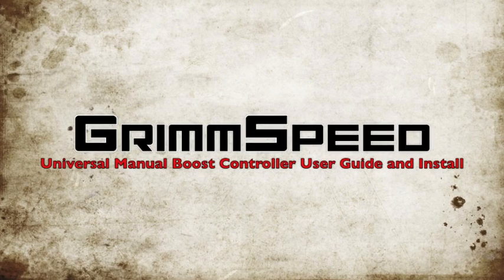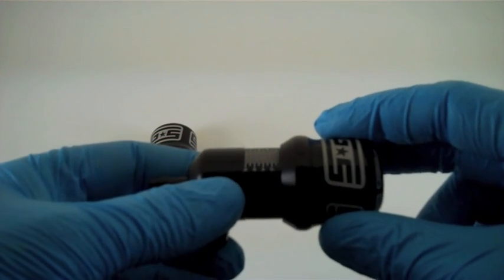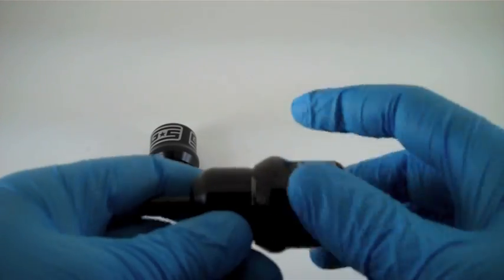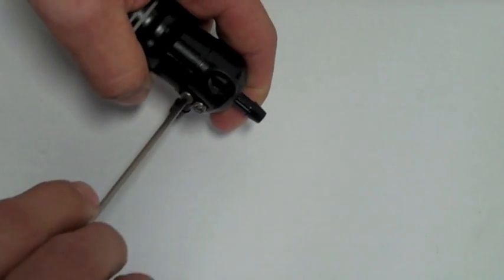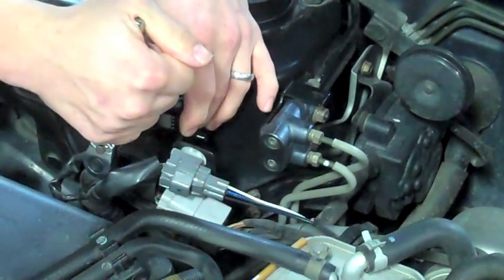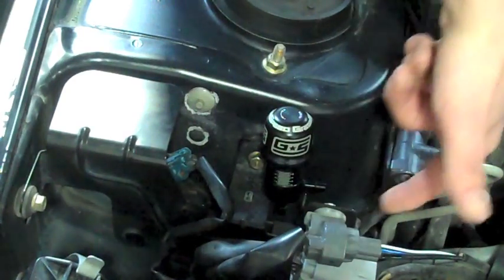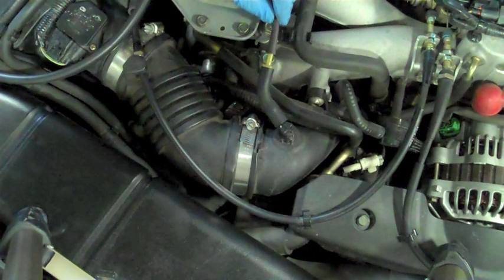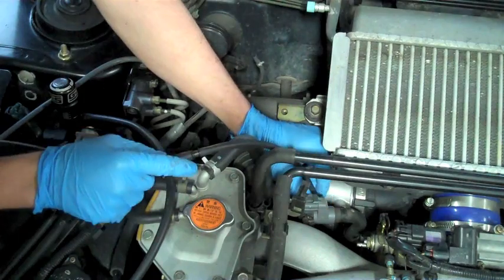GrimmSpeed Universal Manual Boost Controller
* Over 250 Way Adjustable

    * Heavy Duty SST Dual Ball Detent System
      (Clicks with each turn for active feedback)

    * Laser Etched Scale and Labels
      (Easy to read and repeat precise adjustments)
    *   Extra Long Travel Spring
      (ONE spring, no need to switch Springs)
    *   Superior Range without Sacrificing Resolution
      (0-60 PSI Capabilities with Ultra-Fine adjustments)
    *   Universal Mounting Solution
    *   CNC'd From Weapons-Grade 6061 Aluminum
      (Incredibly Durable and Ergonomic
Welcome to the next evolution of boost control, The GrimmSpeed Manual Boost Controller. This is the first of its kind with Exact Control technology utilizing over 250 adjustment points that lock in place using a heavy duty stainless dual ball detent system. An extra long travel spring gives you superior range unmatched by any other manual boost controller while maintaining a high resolution, not some vague guess at where to set your boost. Don't trust the life of your engine to trial and error, rather pinpoint your setting using our rising scale running the length of the controller, lock and load. CNC'd from weapon's grade 6061 Aluminum and laser etched our MBC will outlast your vehicle! The GrimmSpeed Manual Boost Controller redefines precise control and will promise you the results you demand.

We are bringing on the revolution, it's what you can expect from GrimmSpeed™

Will work with any OEM or Aftermarket turbo application.

A complete Solution for Only $99.99